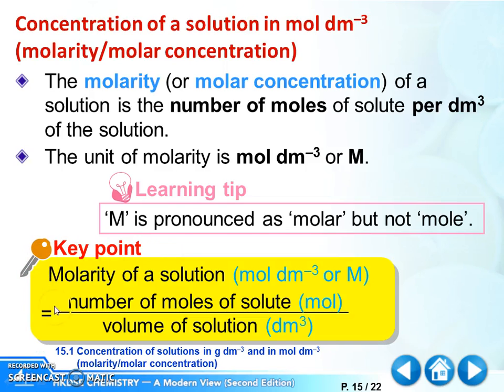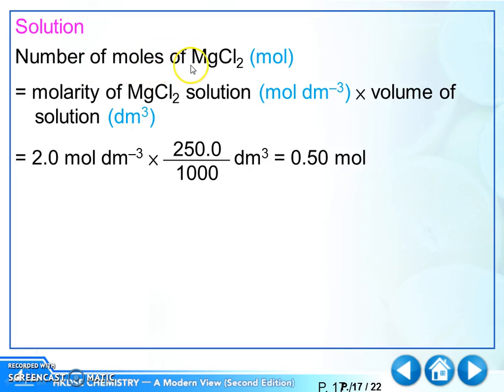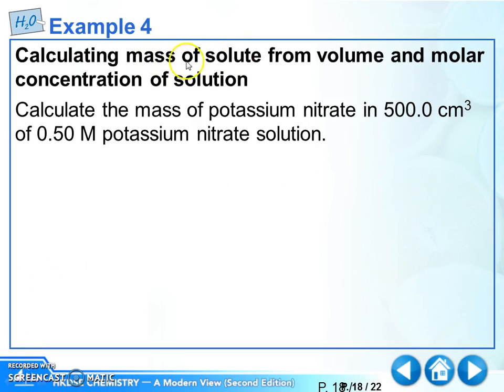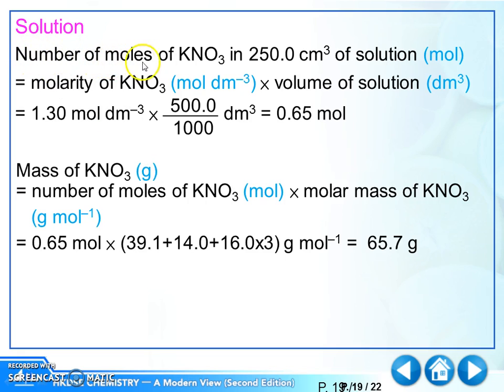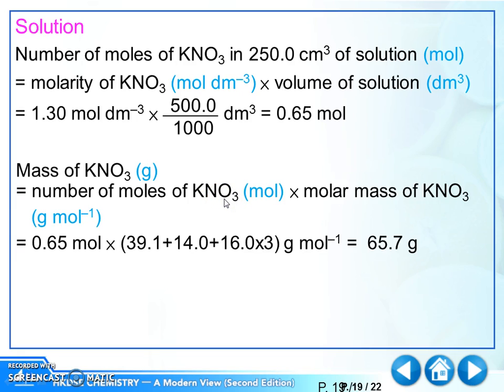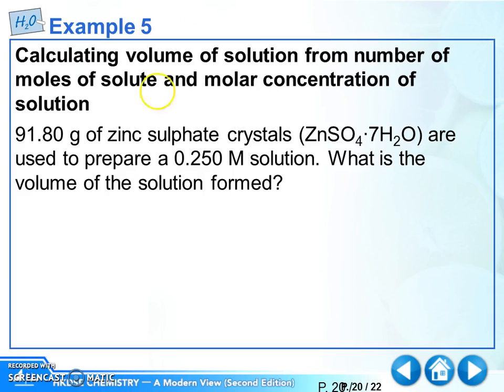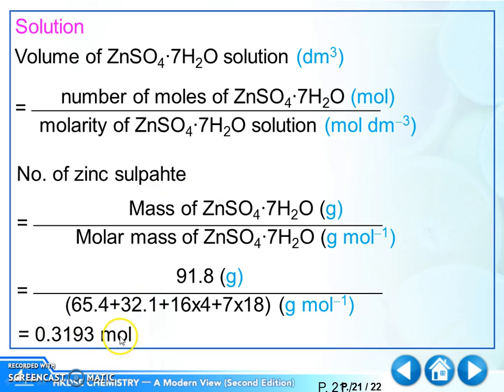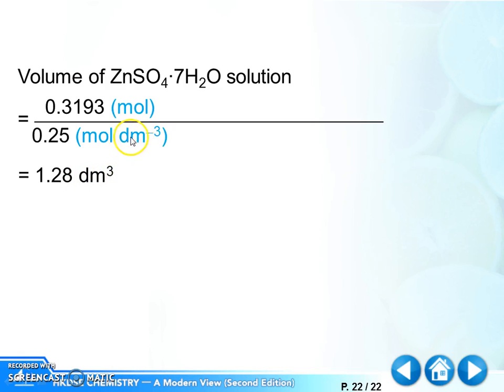Ch 15d Example 3 to 5